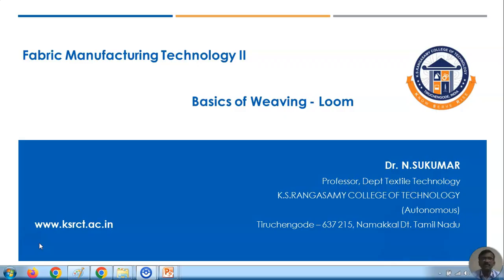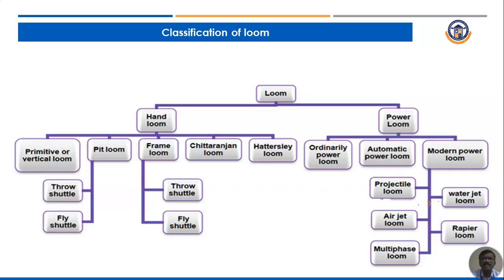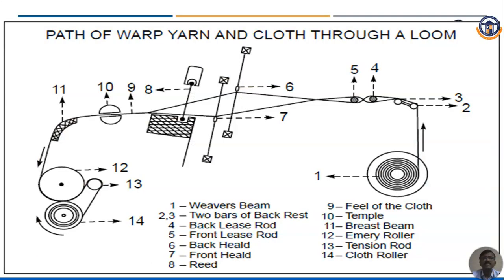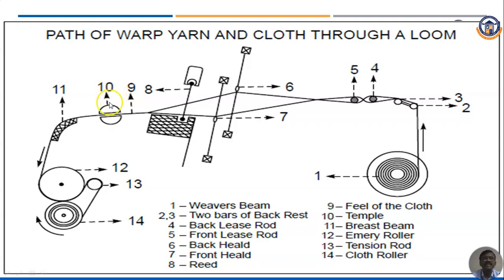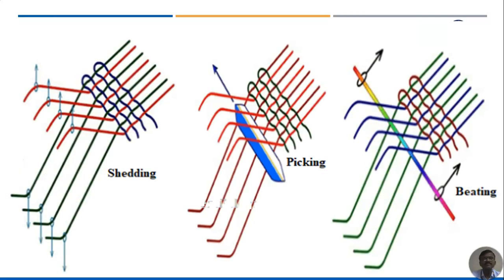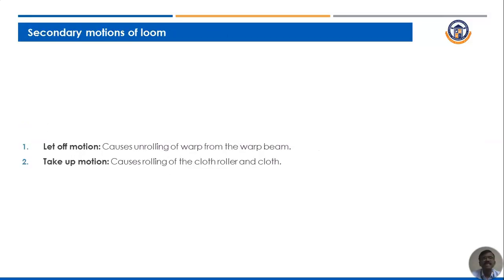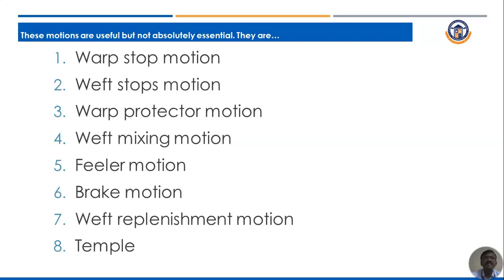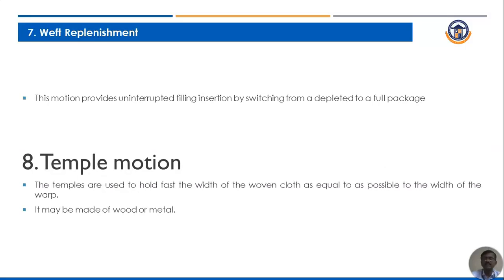Basics of Weaving | Loom